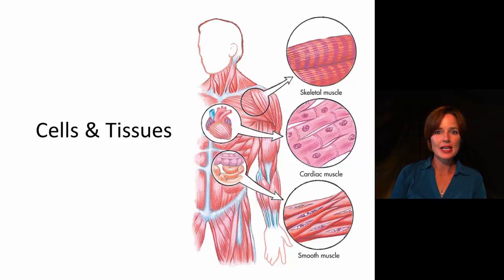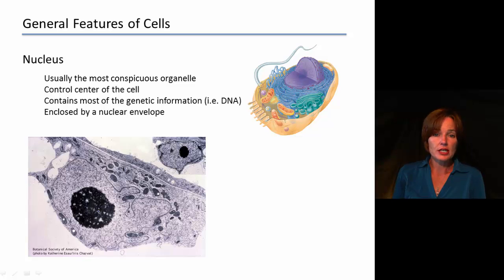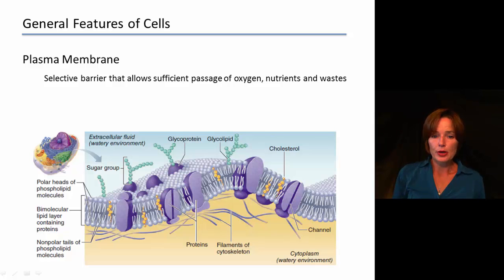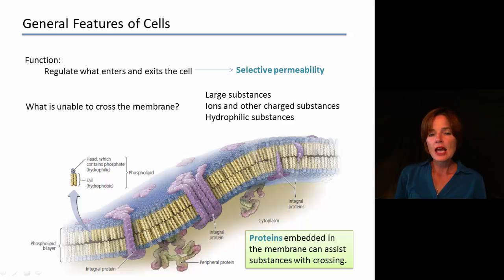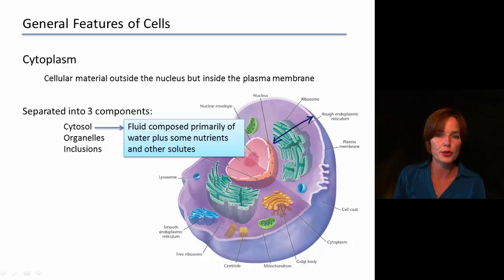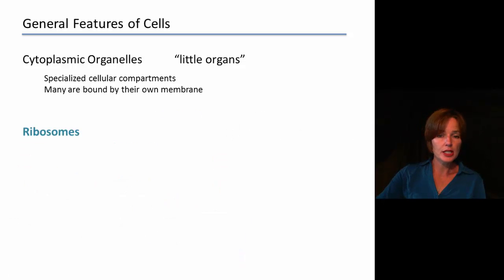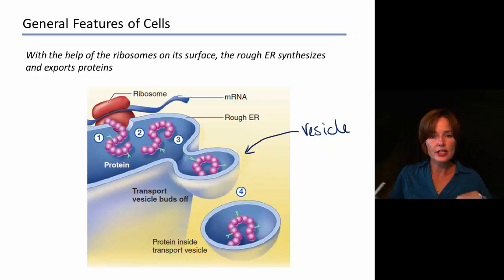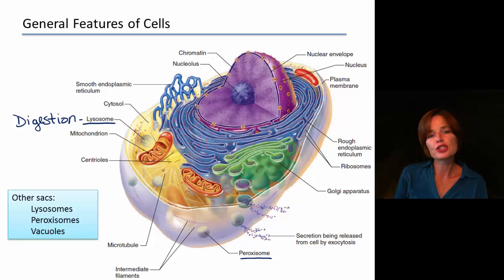Ch3_1(AP_Cells1)